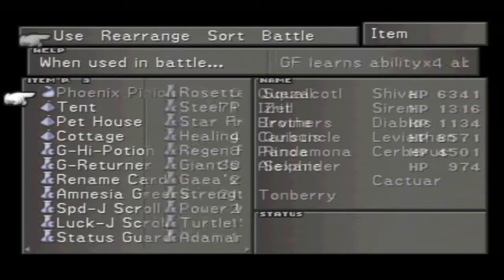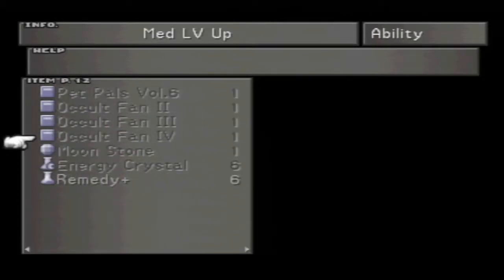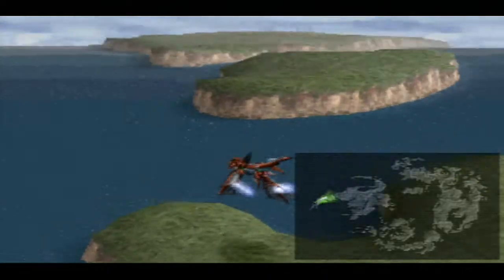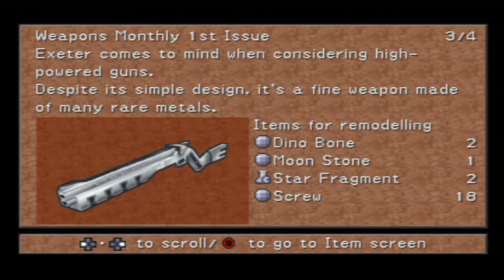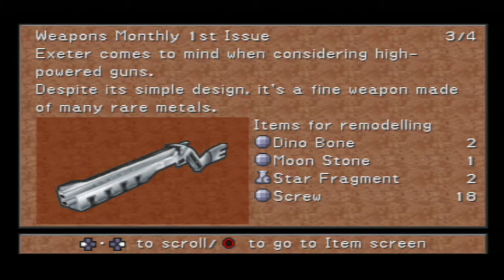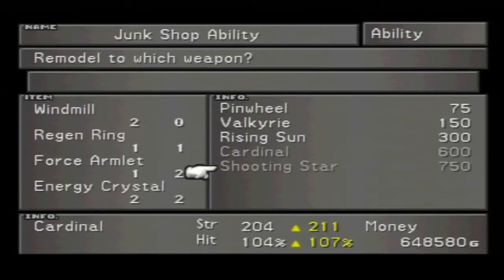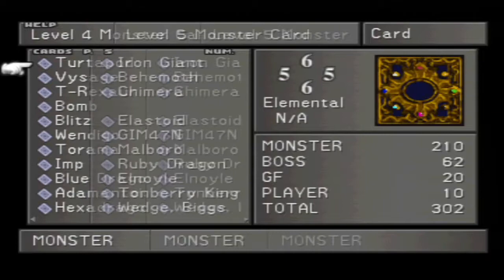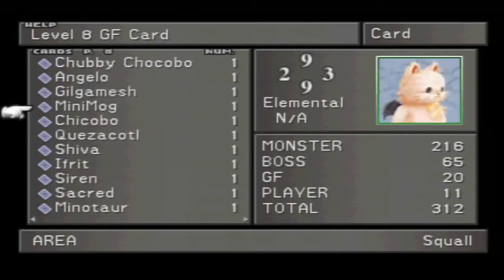Final fantasy 8 bonus video making doomtrain and the ultimate weapons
Yeah i decided to get them all here along with getting 2 rare cards!!

Heres a link on how to make doomtrain if your still unsure how to do it!

Next we get ALL the ultimate weapons I tell you where to get the hard materials, like fury fragments, adamantine and those elusive pule ammo!!

BUT if your still unsure. once again then this video shows you how to get every ultimate weapon in the game...and doomtrain LOL!

Lastly we get 2 rare cards the first one is only possible if you did the card queen sidequest and the second one you can get on the Ragnarok by talking to the president of esthar city!

I also talk about the islands closest to hell and heaven!!!

...I really hope my video helped you guys out though but like I said those links can further explain things if your still stuck!

PS:Next time we go searching for an UFO!!